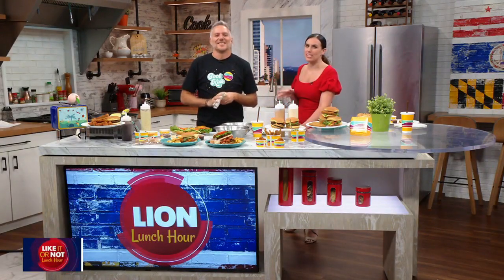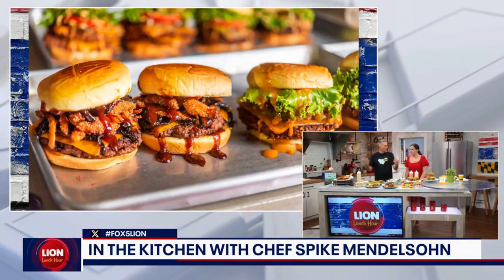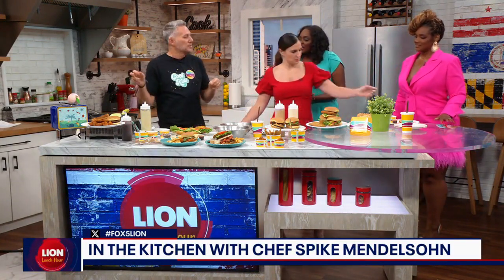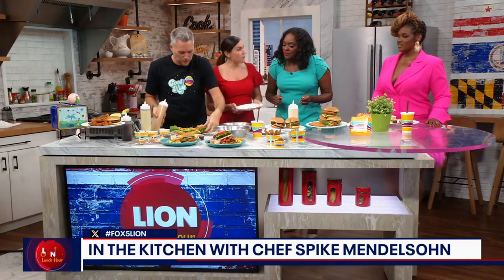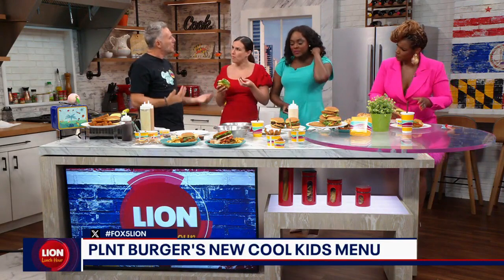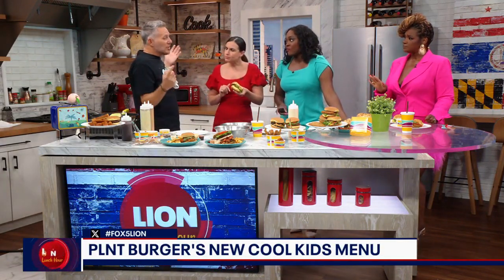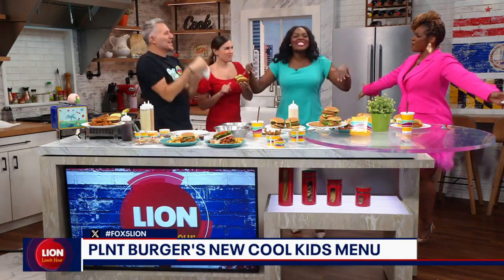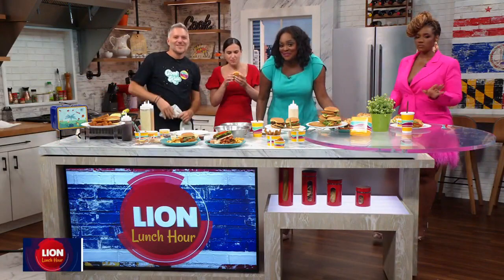Chef Spike Medelsohn talks "Cool Kids Meal" perfect for back-to-school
Celebrity Chef Spike Medelsohn shares tips and tricks to achieving healthy fun meals for all ages.

The Like It Or Not (LION) Lunch Hour airs every weekday morning at 11AM on FOX 5 DC.